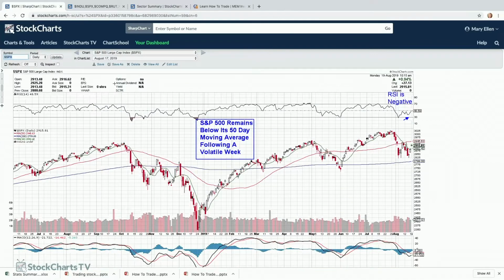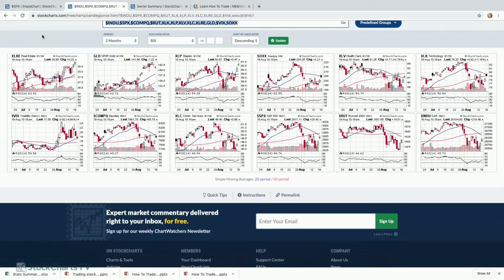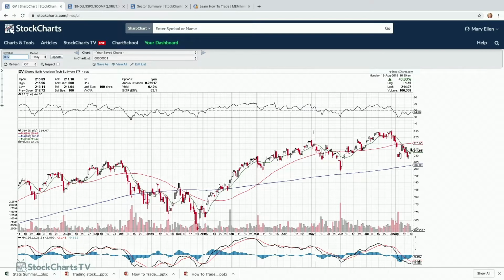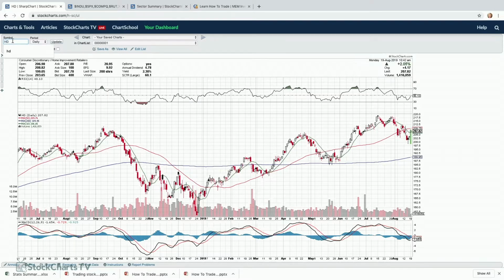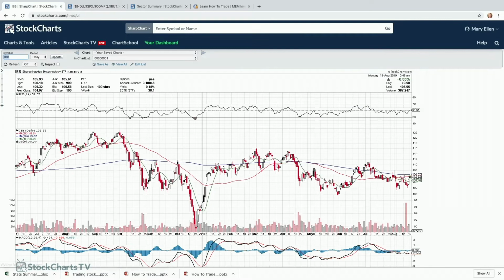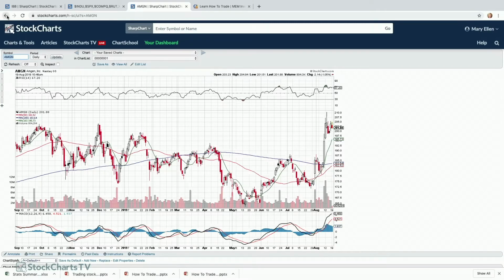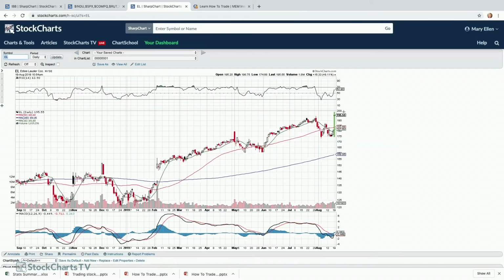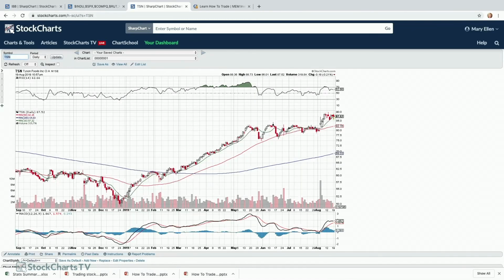High Yields & High Growth = Winning Stocks | Mary Ellen McGonagle | MEM Edge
Mary Ellen highlights defensive stocks that are also high growth.

Also, "Are Biotechs Back?"  Mary Ellen reviews the bullish move in some of the larger Biotechnology stocks and she also goes over important stocks due to report this week